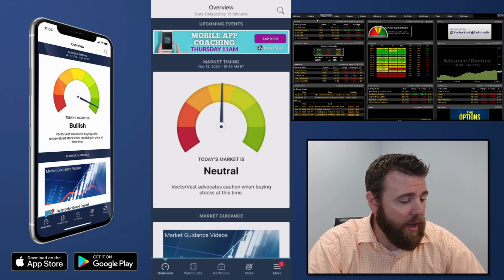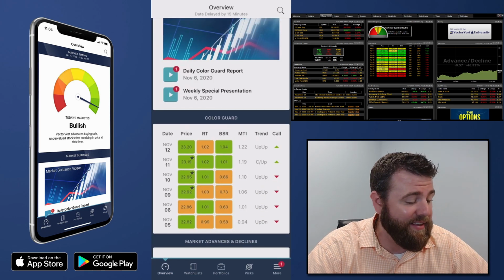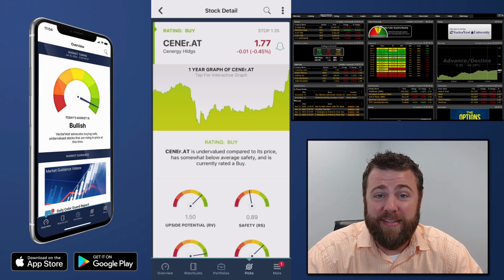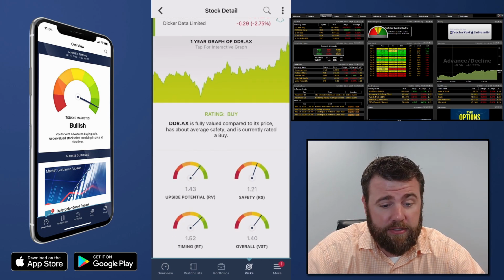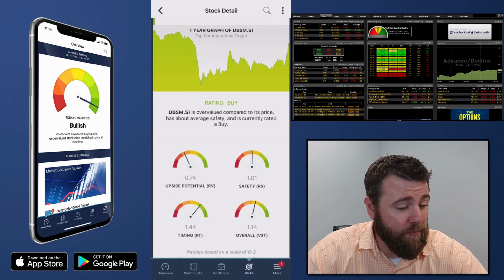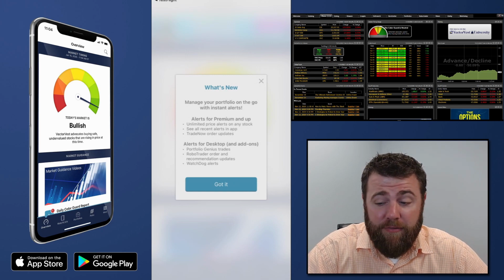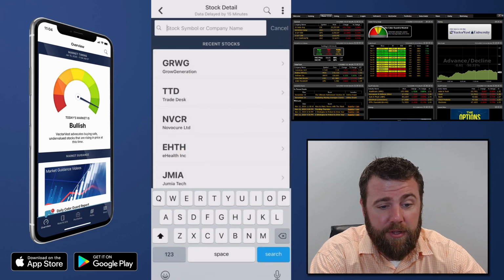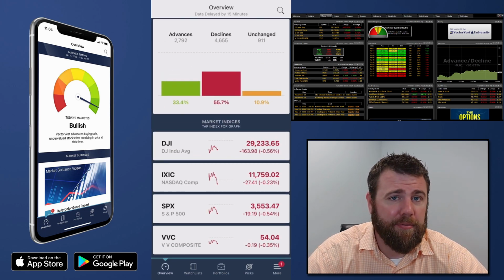The Global Outlook - Mobile Coaching with Patrick France | VectorVest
We have a very special stream coming up where we will be focusing on what is happening in the markets around the world! Plus we have a sneak peek into one of the newest features coming to mobile!